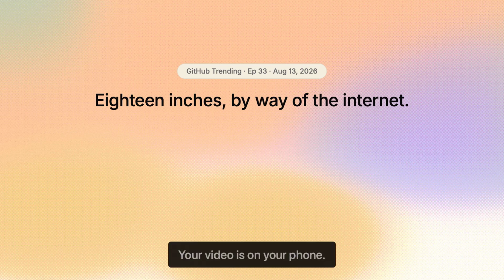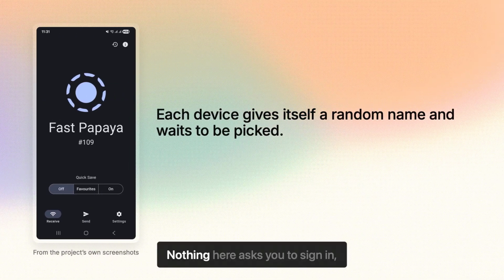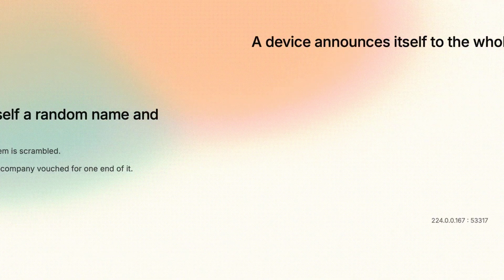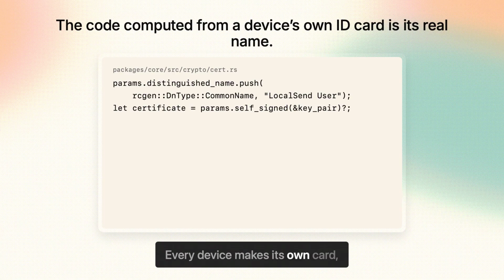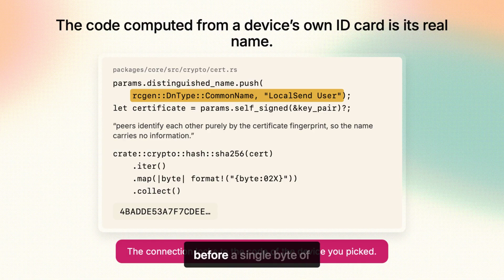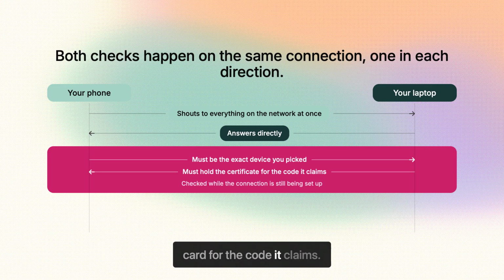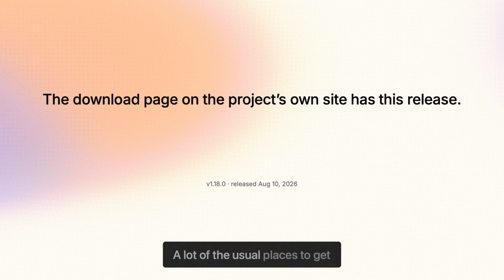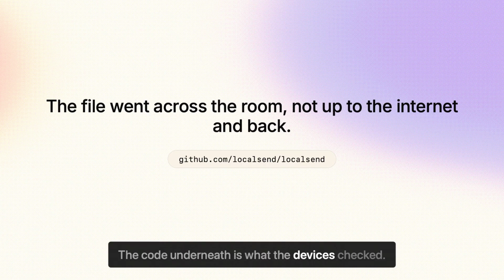LocalSend sends a file straight from your phone to your laptop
LocalSend sends a file straight from your phone to your laptop over your own Wi-Fi, no account and no company in the path.

LocalSend (the localsend/localsend repository) is a free, open app you install on both devices. Each one turns up in the other's list under a random name it gives itself, you pick the file and the device, and the transfer crosses your own network. No server sits between your two devices on that network, no sign-up, no account. Every file gets its own progress bar, with one more underneath for the whole batch. It runs on Android, iOS, macOS, Windows and Linux.

Two devices that have never met still settle who they are talking to, with no authority anywhere to vouch for either end. Every device generates its own certificate, on the device, signed by nothing, and the written name on it is the same two words everywhere: CN=LocalSend User, because "peers identify each other purely by the certificate fingerprint, so the name carries no information". What identifies a device is that fingerprint, the uppercase-hex SHA-256 of the certificate: change one byte and the code comes out completely different. Out of the box that connection is encrypted, and encryption is a setting in the app rather than a fixed property.

When your laptop turns up in the list on your phone it arrives carrying that code, and the moment you pick it, the phone pins the connection to that one code. The check completes while the connection is still being set up, before any request bytes are written, so a machine answering at that address without the matching certificate never receives the metadata or the file. It runs in both directions, and the two sides ask different things: the sender requires the exact device you picked, so "the request is not sent at all if someone else answers on that address", while the receiver requires the other end to hold the certificate for the code it claims.

Finding each other needs no directory: a device announces itself to the whole local network at 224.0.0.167 port 53317, in a note carrying the alias you read, the port to reach it on, and the fingerprint the machines go by. Both sides speak version 2.2 of the project's protocol.

Version 1.18.0, released 10 August 2026, is the release this episode is pegged to: the Rust rewrite of the core networking and file I/O logic is complete, and the same release is the first release of a command-line version. The release notes say it "uses the same Rust library as the Flutter app", and that is a code fact: both front doors declare the identical line, localsend = { path = ..., features = ["full"] }.

Get it from the project's own download page. Several package channels still carry 1.17.0 from February last year (winget, Chocolatey, Nixpkgs, Solus, PCLinuxOS, AOSC), while Scoop, the Homebrew cask, Flathub and the AUR carry 1.18.0 or newer. On Windows the EXE installer for this release is not published yet, waiting on signing keys (issue #3270), so the Windows download is a portable ZIP you unzip and run. LocalSend is Apache-2.0 licensed and free to use.

Chapters
00:00 Eighteen inches, by way of the internet
00:15 What arrives on the laptop
00:29 Why a locked connection normally needs a company
00:51 How a device announces itself
01:09 The card each device makes for itself
01:48 The whole trip, five steps
02:12 One engine behind both versions
02:25 Where to get it